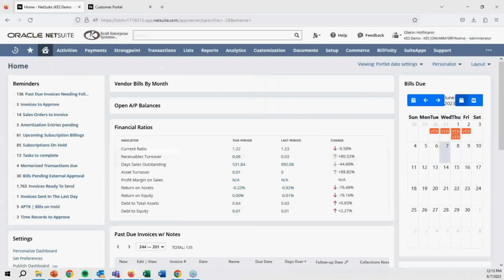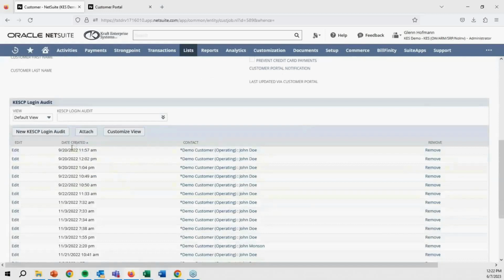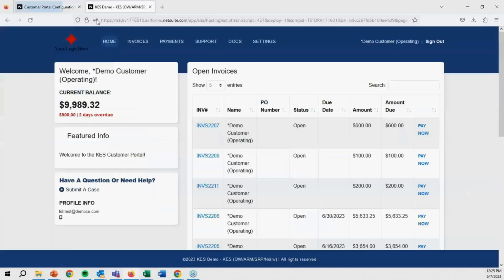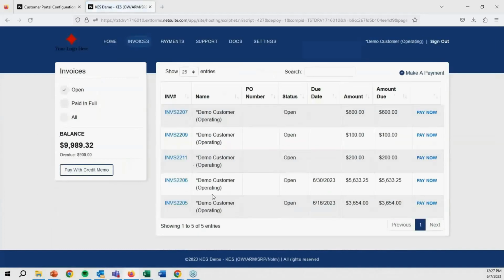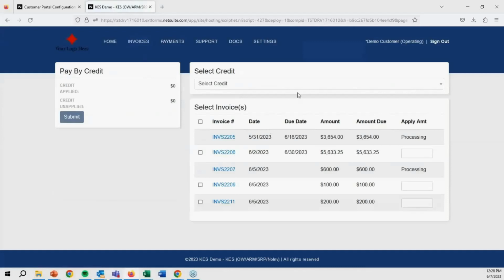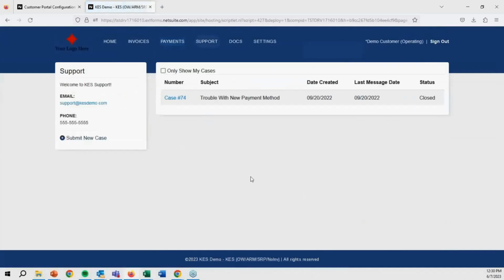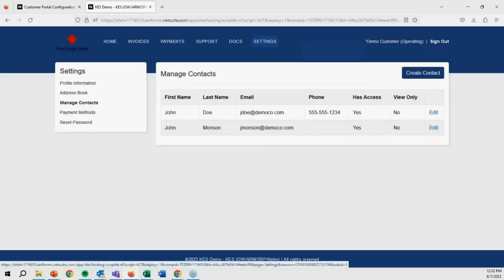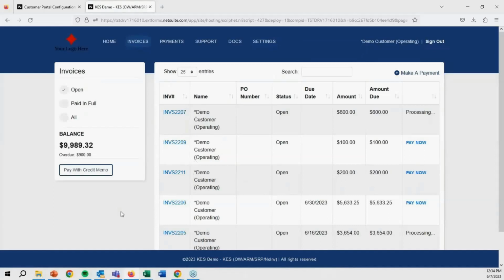KES Customer Portal for NetSuite Expressinar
Learn more about the KES Customer Portal for NetSuite by viewing our Expressinar "Providing Customers Account Access Day or Night." The KES Customer Portal for NetSuite is a powerful all-in-one SuiteApp that empowers your customers to self-service their account by providing a secure way for them to manage invoices, credit card or bank/ACH payments, support cases, and more. Built as an extension to your existing NetSuite instance, it’s easy to setup and use and will free up your A/R staff to focus on priorities.